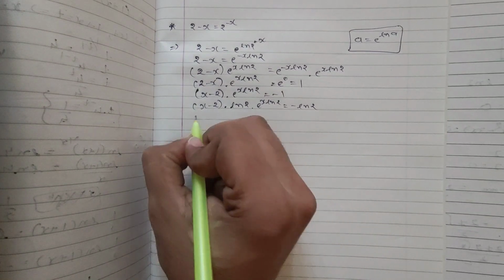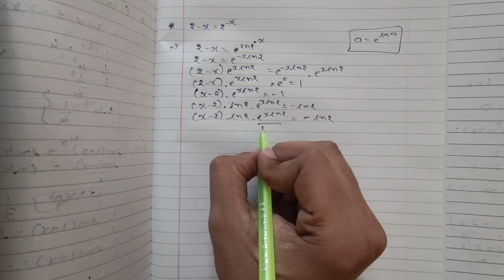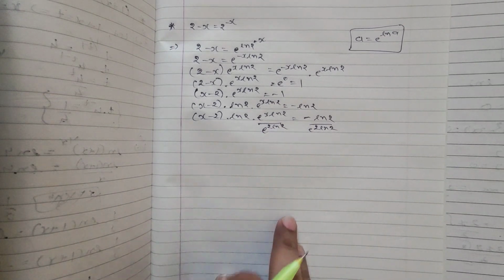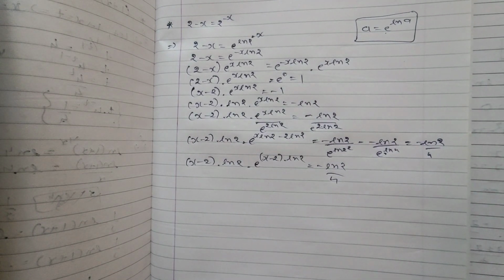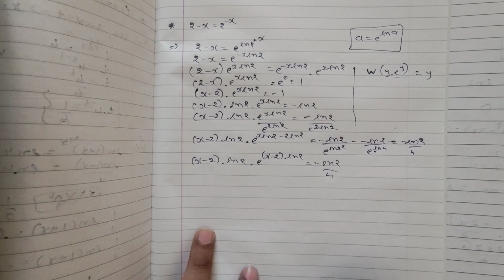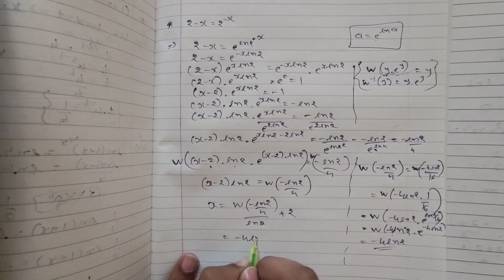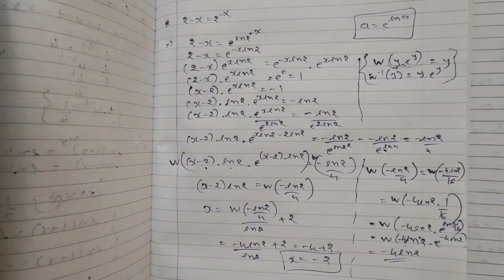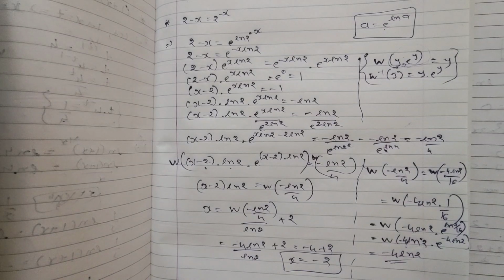A Very Good Olympiad Exponential Equation | Maths Olympiad